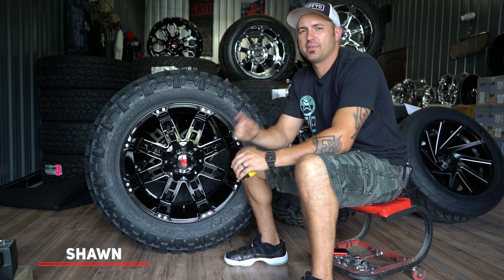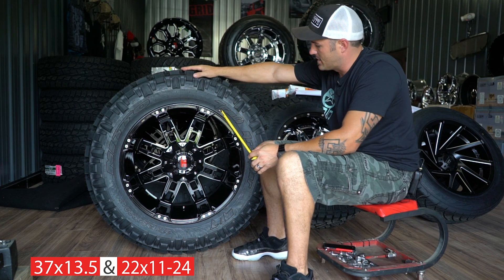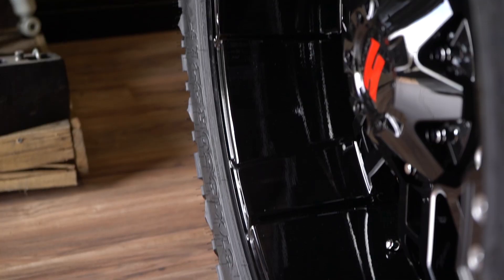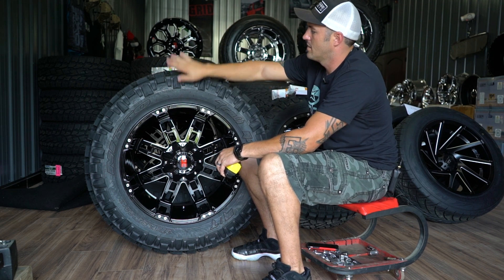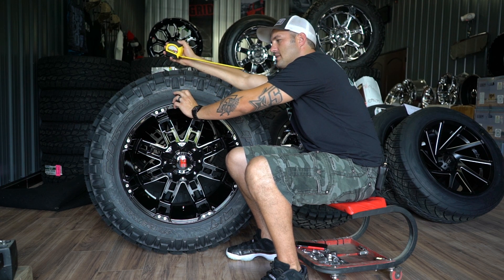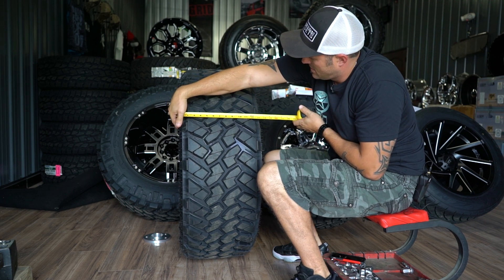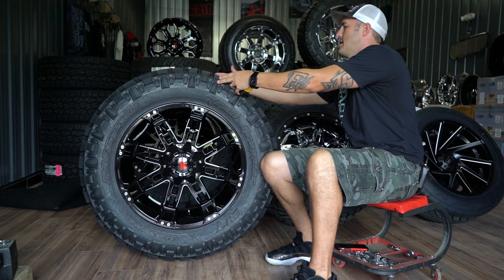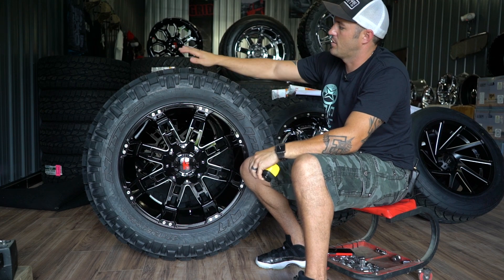Custom Offsets Match Up: 37x13.5 on 22x11 -24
Today's Match Up is a 37x13.5 Nitto Trail Grappler MT on 22x11 -24 Havok H103